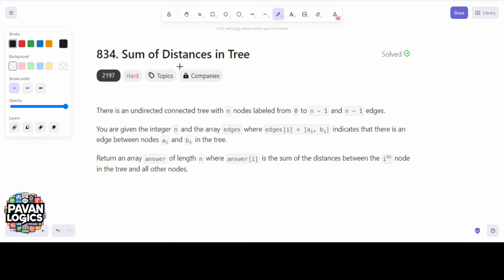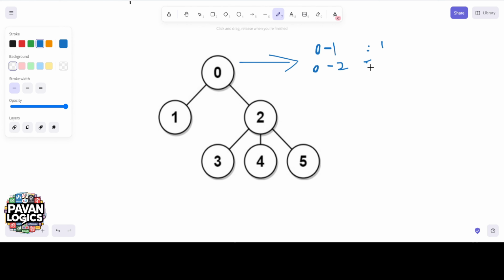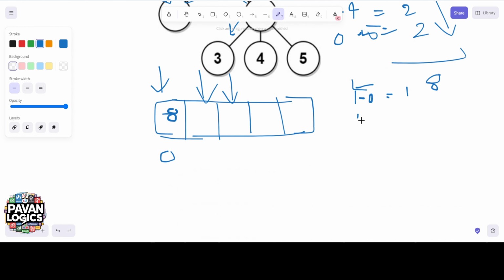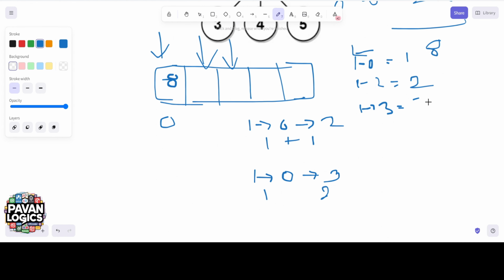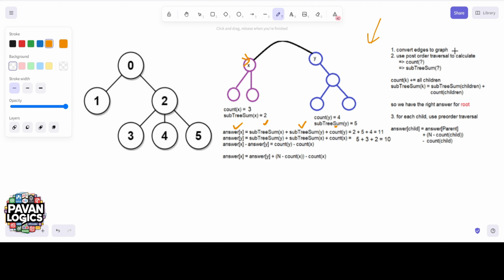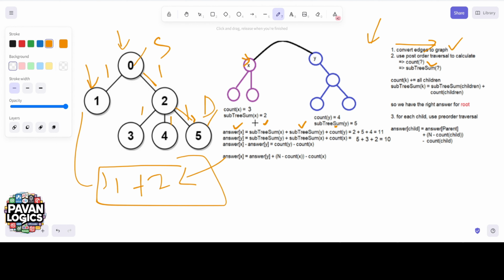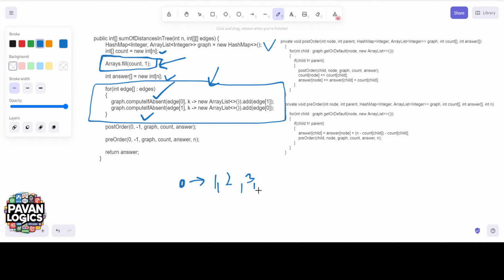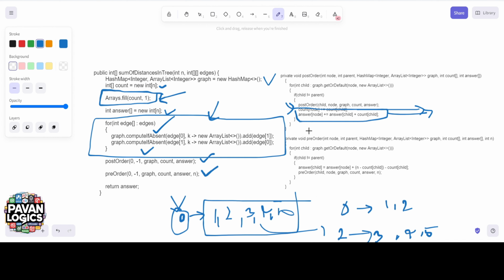LeetCode Daily Question | 834. Sum of Distances in Tree | Solution | Code explained.